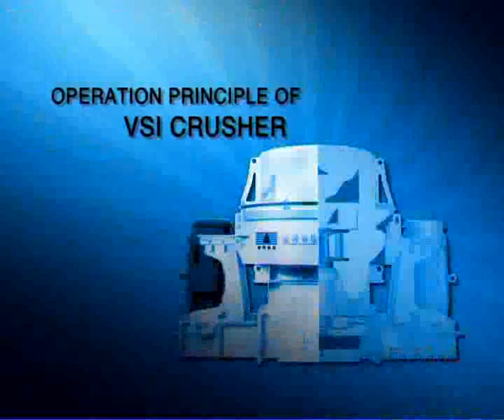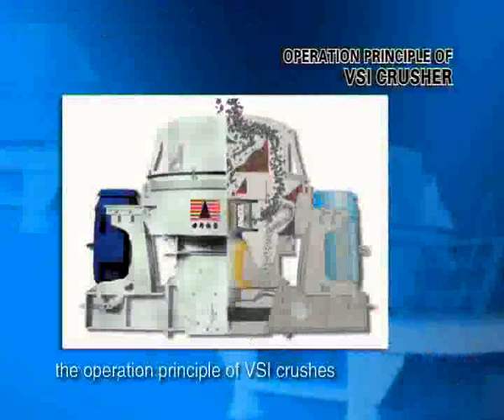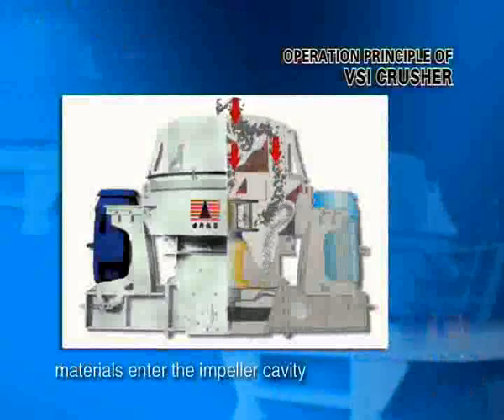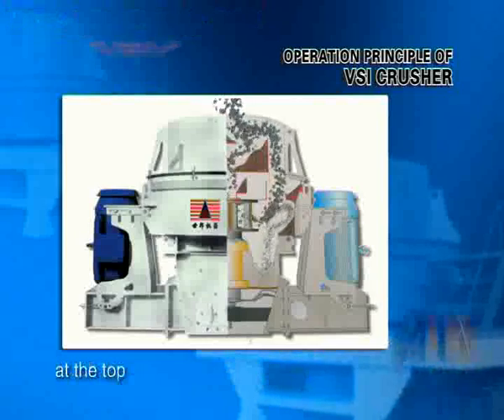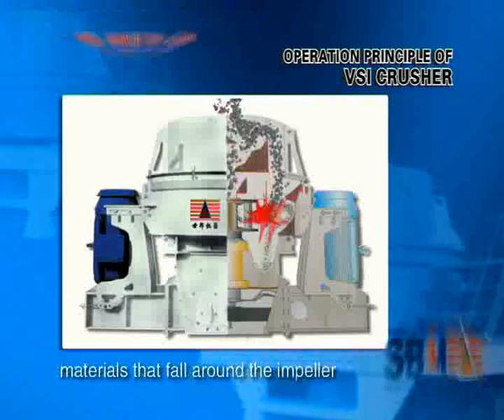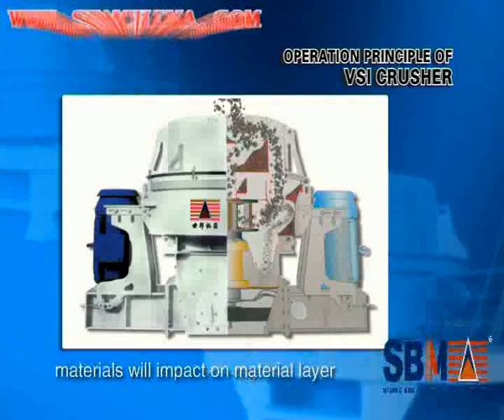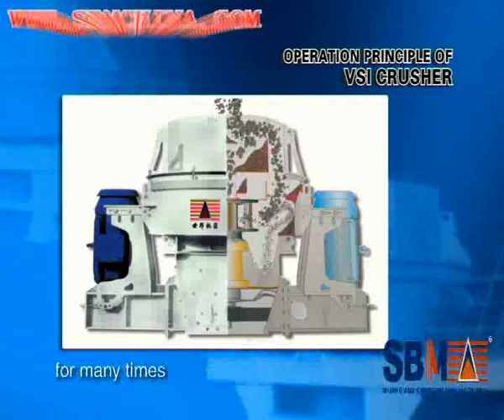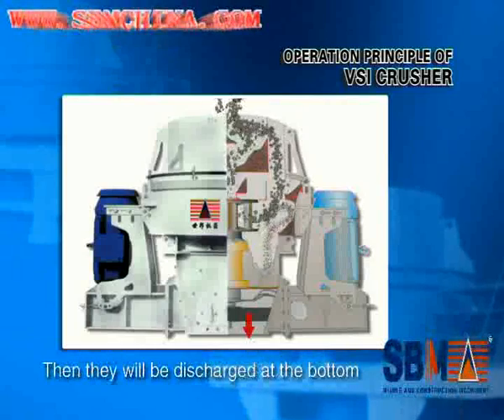SBM milling machine ,vertical shaft impact crusher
want to know more? please watch the video, thank you!
Vertical Shaft Impact Crusher is applied widely for the powder process of mineral product including mental and non-metal ore, fireproof material, bauxite, diamond dust, glass raw materials, architectural materials, artificial sand and all kinds of metal ore materials, especially which has more advantages than any other machines in processing the more and most hard materials.